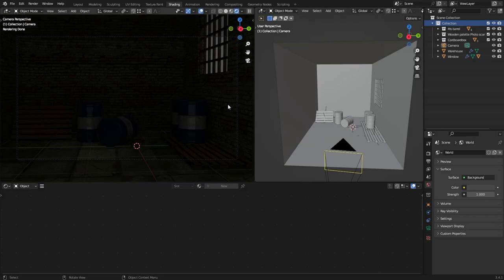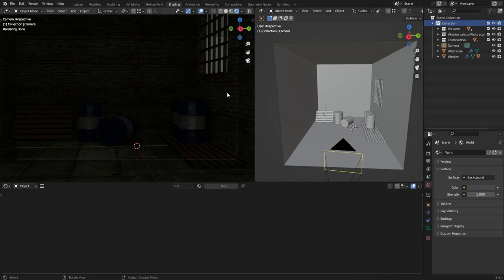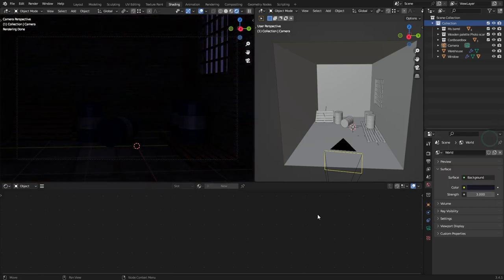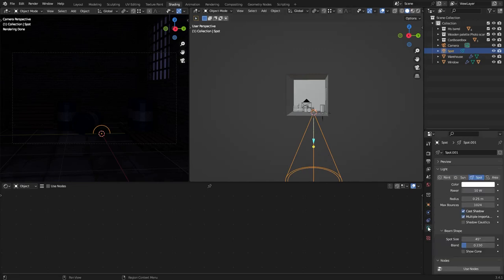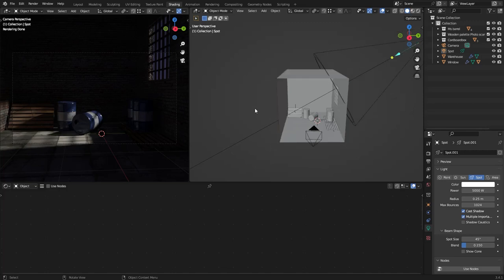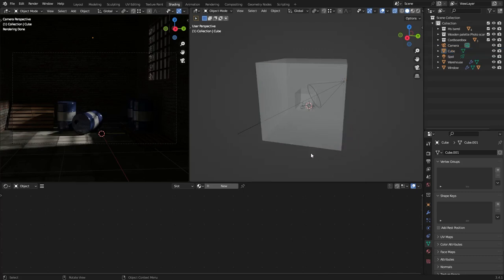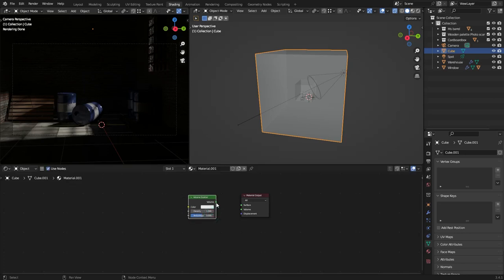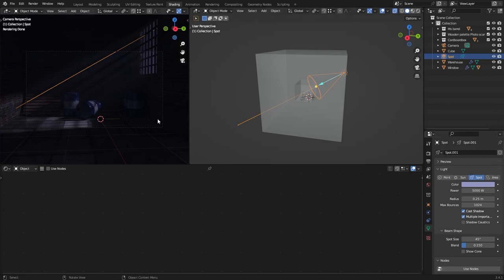Easily Creating Light Beam in Blender - Beginner Tutorial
In this Blender tutorial, we'll explore how to create stunning volumetric lighting effects that will add a new level of realism and drama to your 3D scenes. Volumetric lighting is a powerful technique that allows you to simulate the way light interacts with particles and atmospheric effects, such as fog, smoke, and dust.